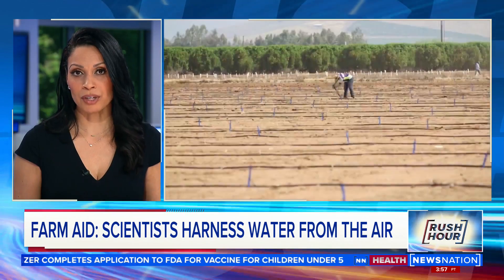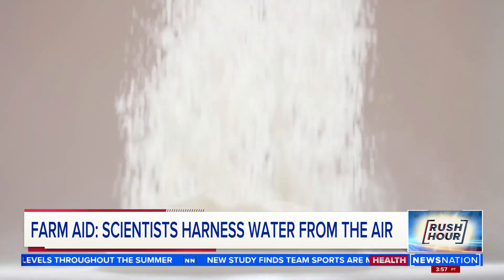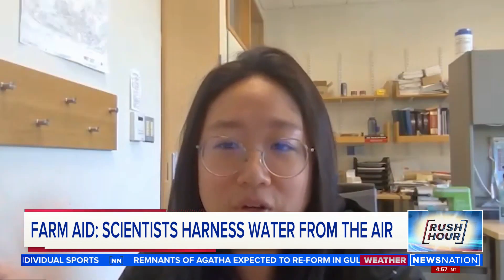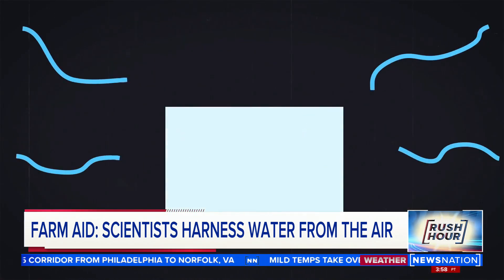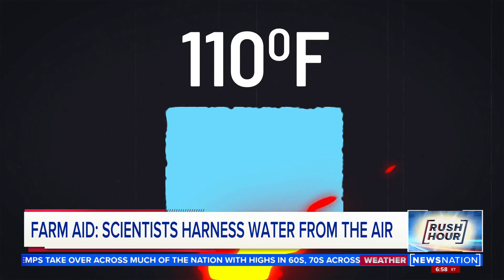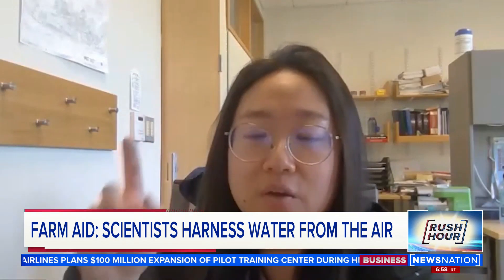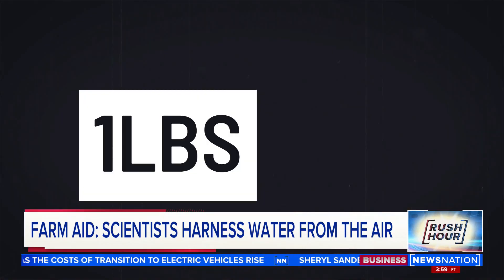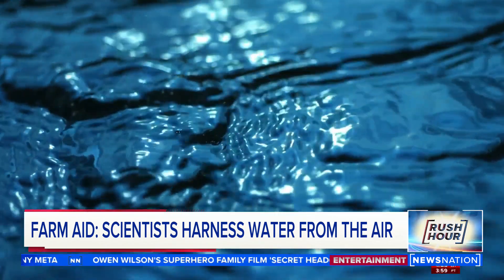Texas researchers farm water from thin air | Rush Hour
Researchers with the University of Texas have developed a material capable of pulling water from the air, which can then be used for farming or drinking. The material is a thin film polymer that turns into a gel as it absorbs water from the air and then reverts back to a polymer once the water has been released.

Rush Hour is a no fluff, no filler newscast hosted by Nichole Berlie that taps into a nationwide network of thousands of journalists to get you up-to-the-minute news from across the country.